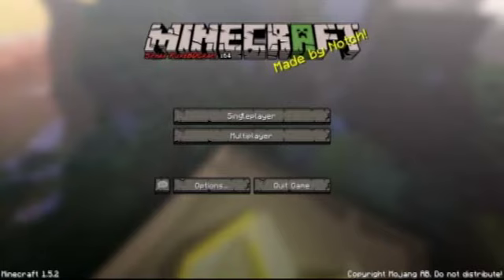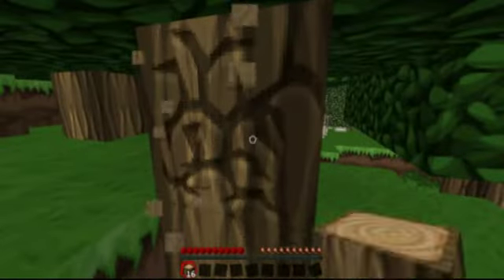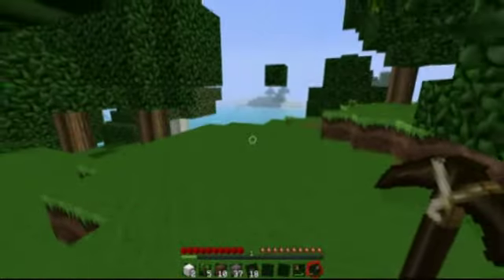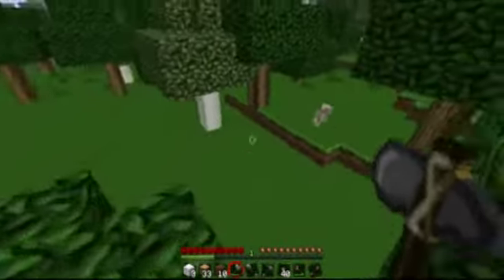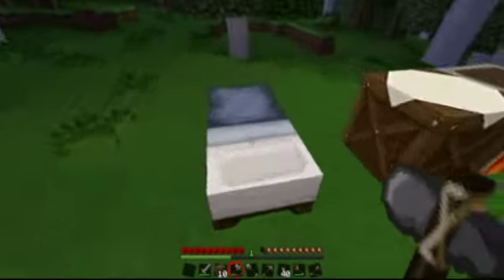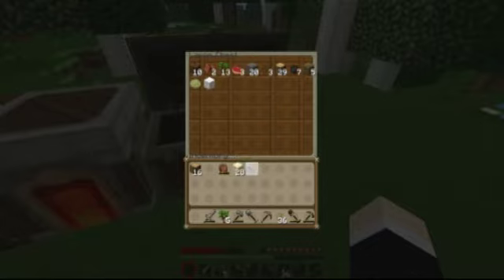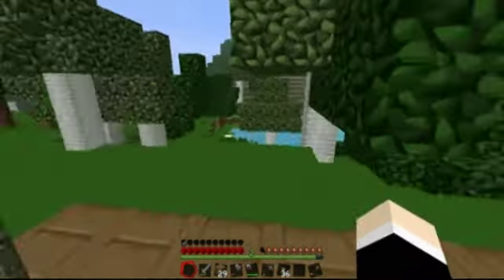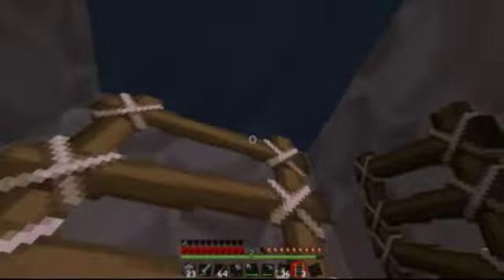Minecraft 01 - So It Begins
In this the first video ever for the SteeleCast I start off a brand new Minecraft adventure on a newly generated world.  Gathering wood and stone with a little bit of discovery mixed in for flavor!

I apologize for the video quality, its my first attempt.